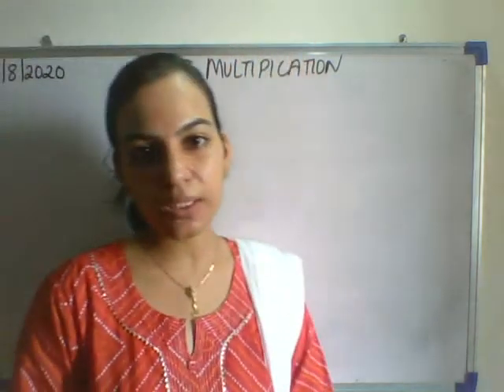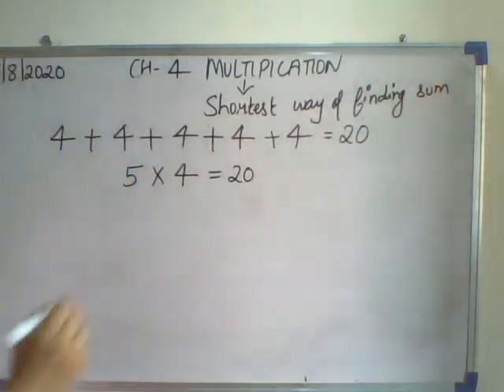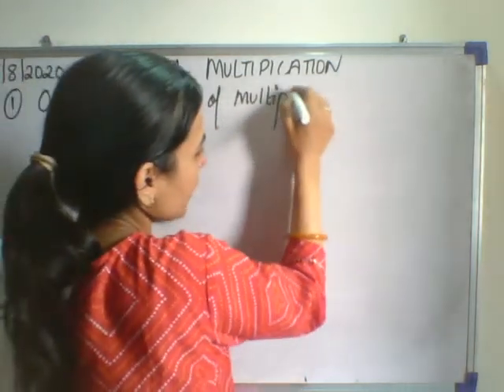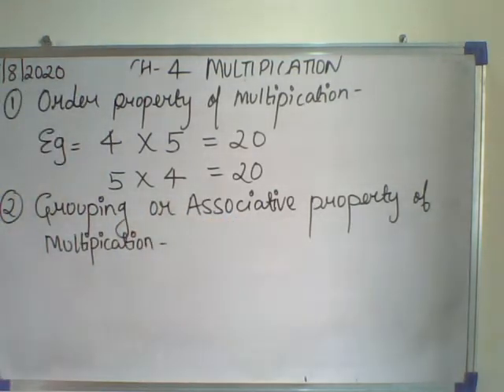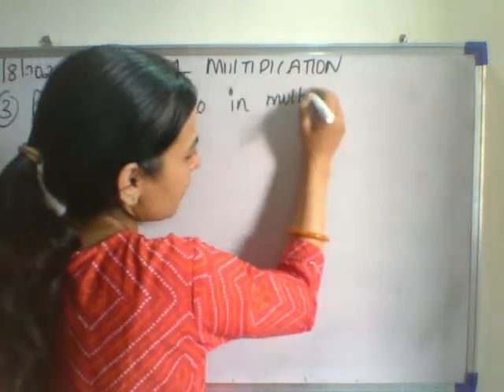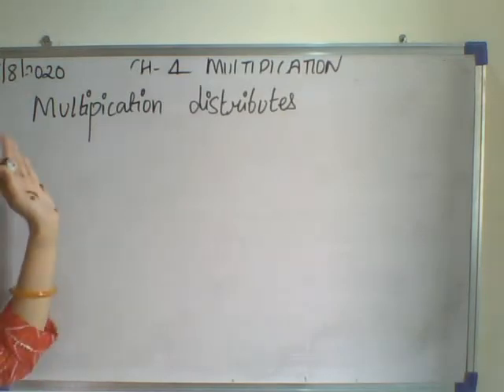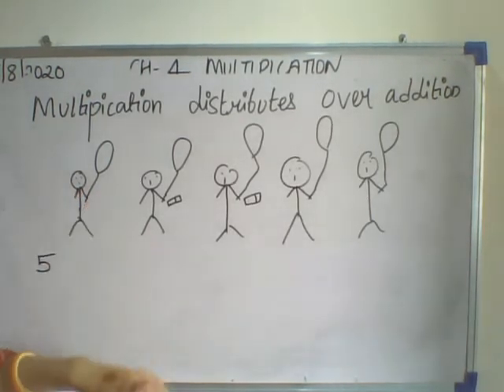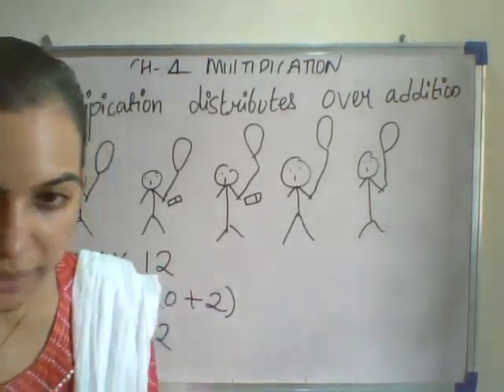4 maths ch 4 Multipication 05/08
4 maths ch 4 Multipication 05/08